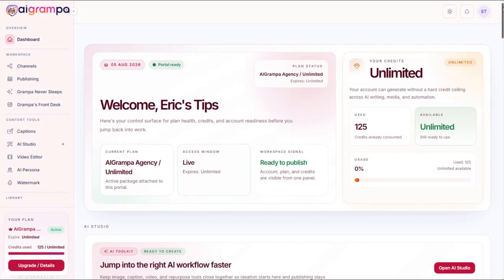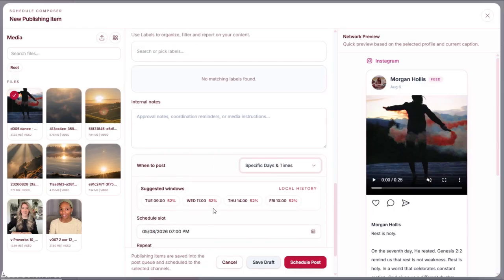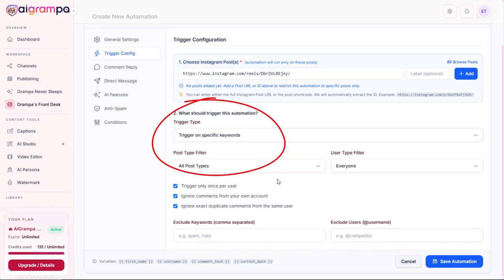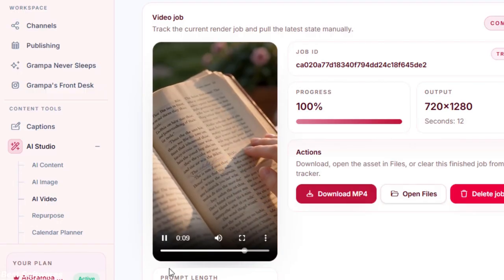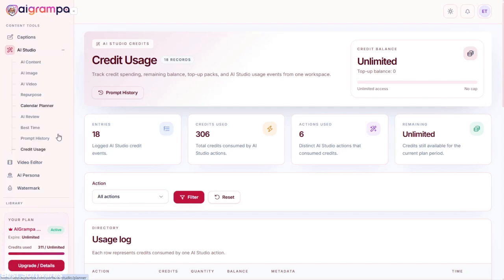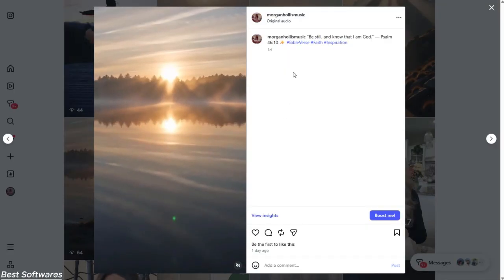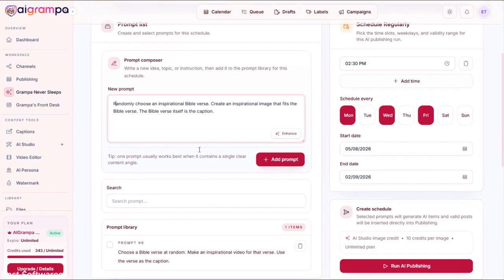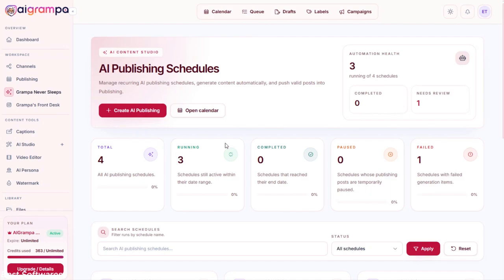AIGrampa Review | Full Demo + Bonuses + OTO + Coupon + Bundle | Is AIGrampa Worth It? 🤖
AIGrampa Review 2026 — Discover this powerful AI Instagram Automation & Growth platform that can research trends, create content, generate videos, schedule posts, publish to Instagram, and automatically engage with your audience.

In this AIGrampa review, I’ll show you how this AI-powered Instagram automation tool works, what features it offers, the pricing and funnel, and whether AIGrampa is worth considering for Instagram growth in 2026.

🚀 WHAT IS AIGRAMPA?

Instead of using multiple tools for content creation, video editing, scheduling, engagement, and media sourcing, AIGrampa brings these functions together in one platform.

🔥 AIGrampa Features:

✅ AI Instagram content creation
✅ Instagram trend research
✅ AI image and video generation
✅ Automated content scheduling
✅ 24/7 autonomous content generation
✅ Automated Instagram comment replies
✅ Auto-DM for lead generation
✅ AI Persona videos
✅ Built-in video editor
✅ Premium video templates
✅ Automatic content repurposing
✅ Pixabay & Pexels media search
✅ Custom watermarking
✅ Multi-account Instagram management
✅ Done-for-you automation workflows
✅ Agency capabilities

💰 AIGrampa Pricing & Funnel

The front-end starts at $37, with additional upgrades available throughout the funnel. According to the vendor, commissions are available across the funnel, with a reseller option also included.

🎯 WHO SHOULD CONSIDER AIGRAMPA?

• Instagram Content Creators
• Influencers
• Small Business Owners
• Marketing Agencies
• Social Media Managers
• Freelancers
• Coaches & Consultants
• Course Creators
• Theme Page Owners
• Local Businesses

⏰ Key Moments ⏰
00:00 - AIGrampa  Introduction
00:10 - AIGrampa Full Demo
1:00:07 - AIGrampa Conclusion, Bundle, OTOs, Coupon, My Exclusive Bonuses